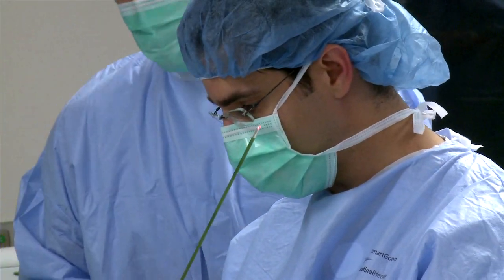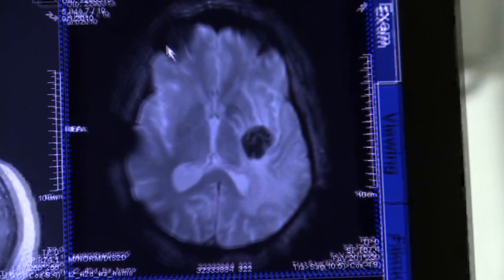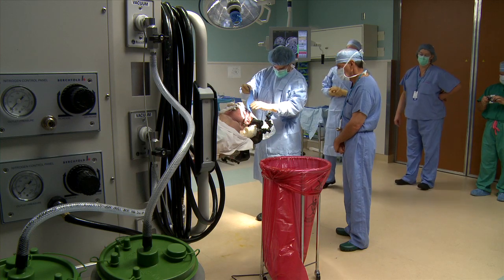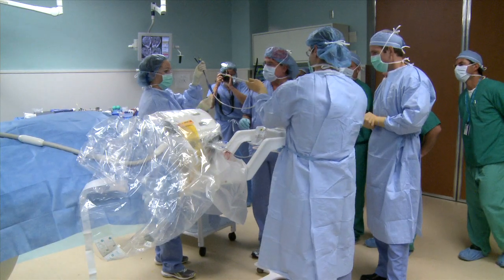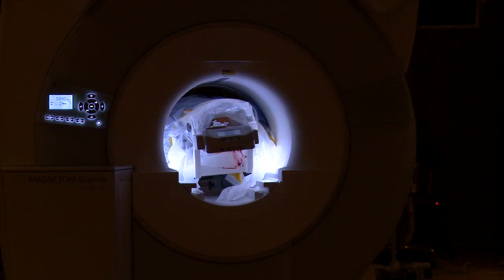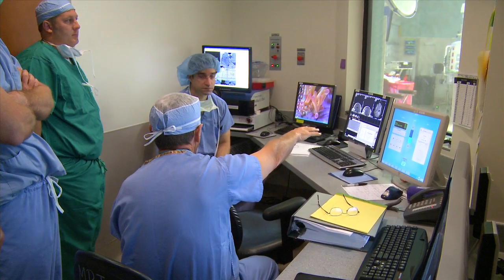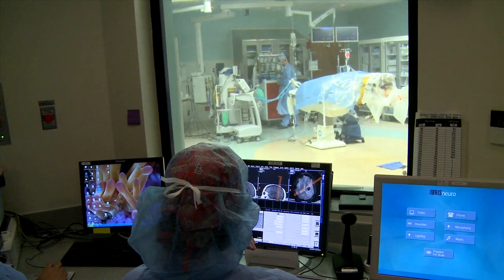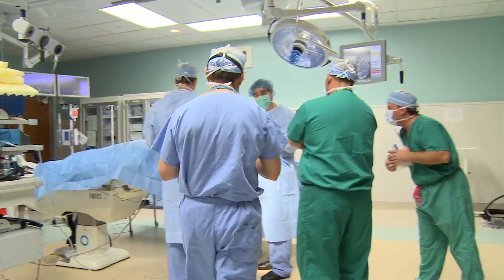Hyperthermia Treatment for Inoperable Brain Tumors at Barnes-Jewish Hospital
Washington University neurosurgeons at Barnes-Jewish Hospital have a new tool for the treatment of brain tumors -- an MRI-guided high-intensity laser probe that "cooks" cancer cells deep within the brain, while leaving surrounding brain tissue undamaged.

or call 866-TOP-DOCS.